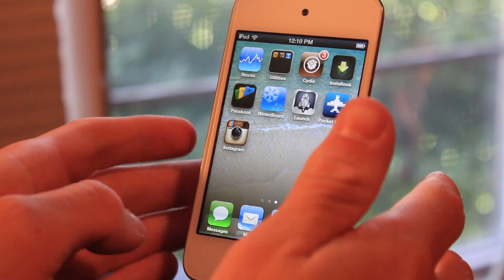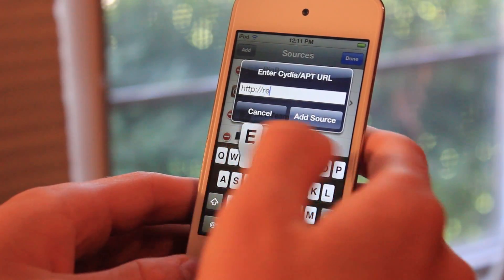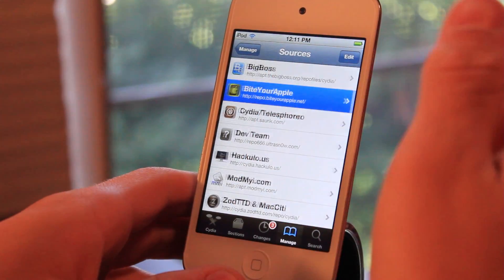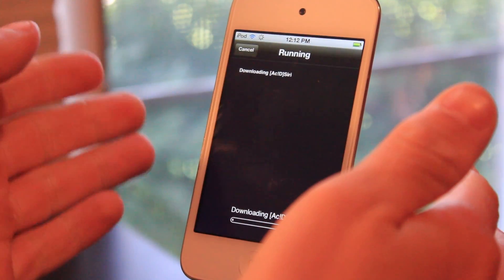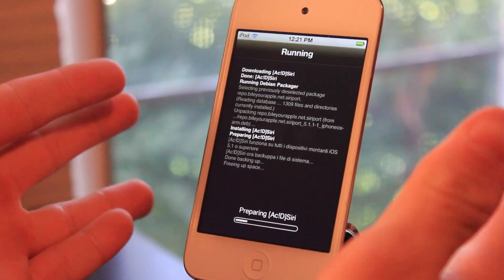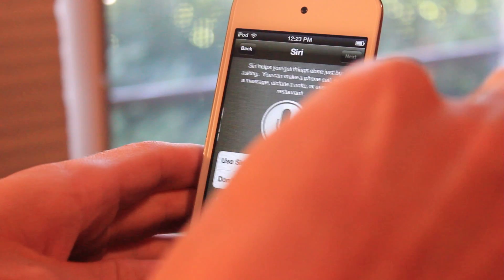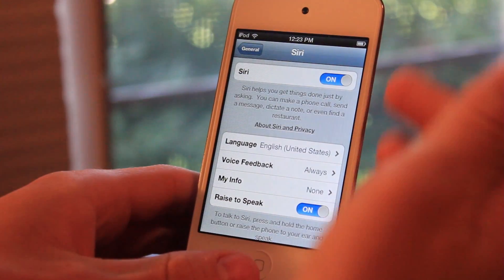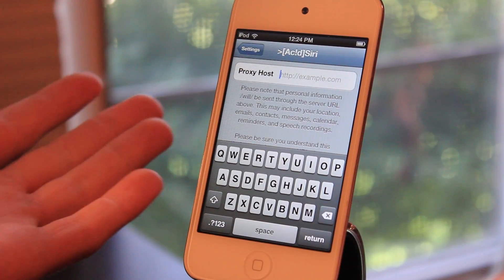How to install Siri on iOS 5.1.1 using Ac!d Siri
Want to install Siri on iOS 5.1.1? The best way is Ac!d Siri, its free and a fast process!